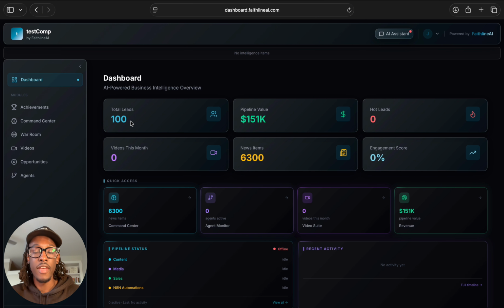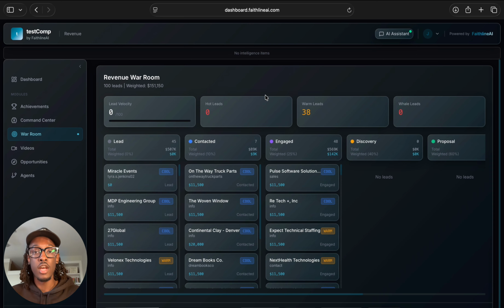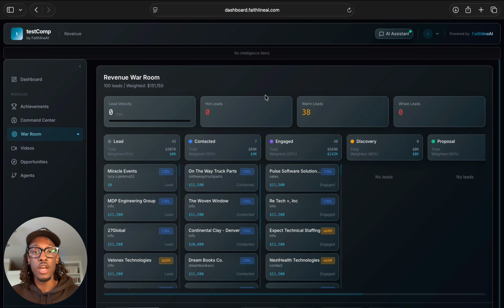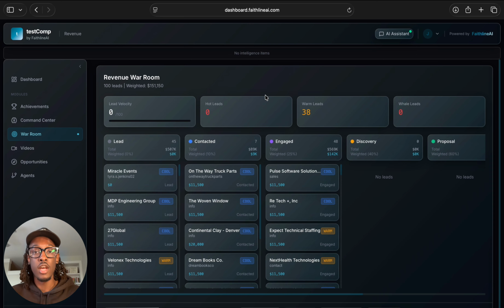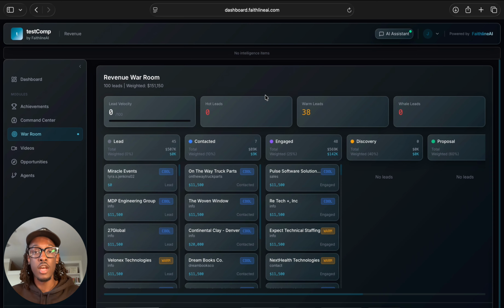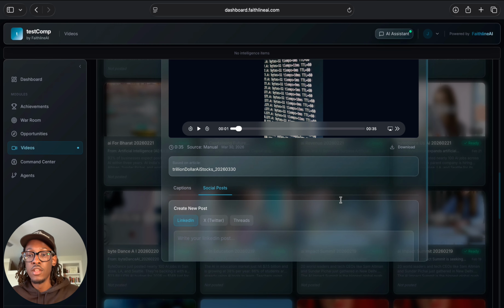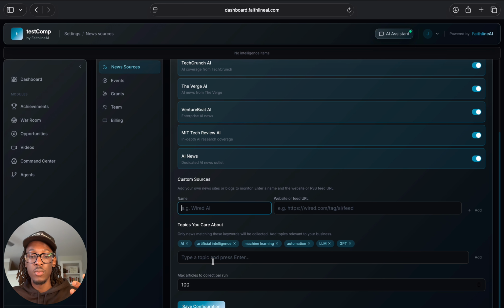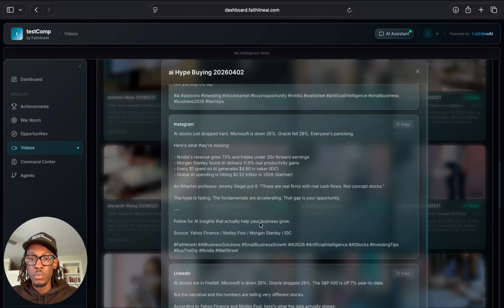Pulse Demo Video - FaithlineAI